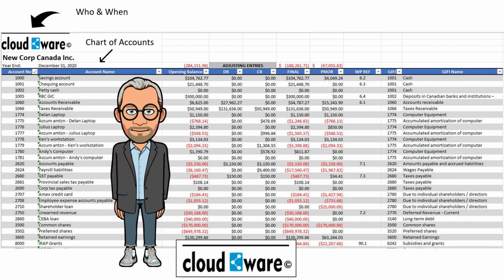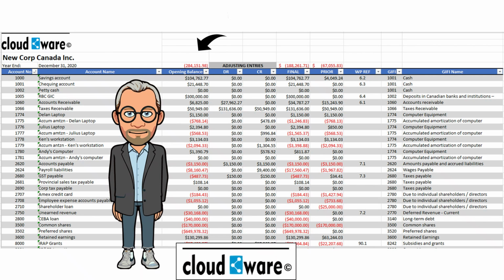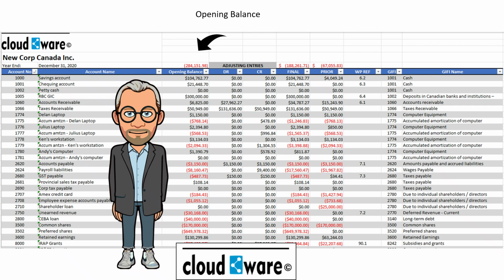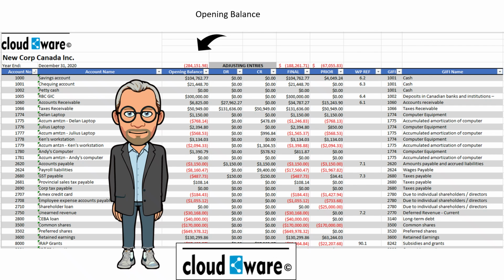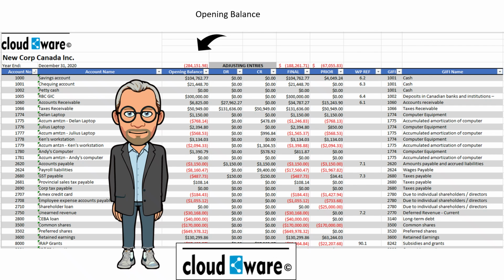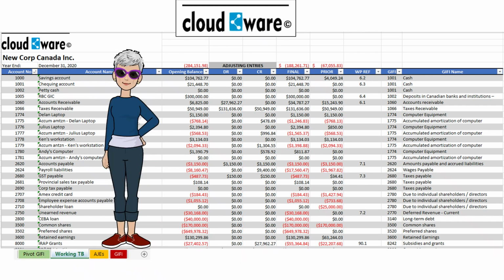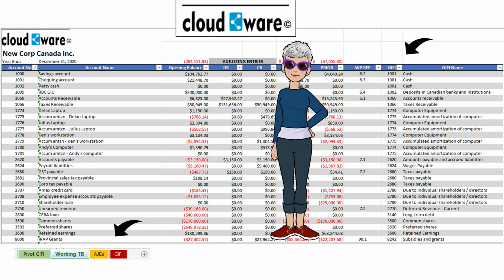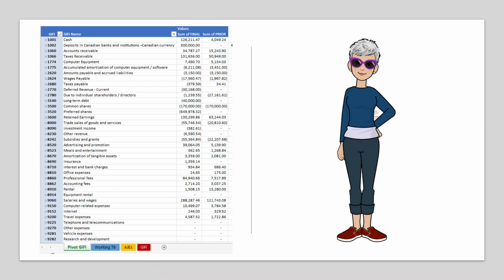Cloudware 2022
Cloudware is a kind of a virtual sandbox for accountants preparing year ends (or month ends). It was designed to replace a manual working paper file – or more sophisticated working paper tools like CASEWARE – but is a template that works simply with EXCEL – and most other professional spreadsheets.
Data is stored in the cloud, using standard cloud-based file storage (for example ONEDRIVE GOOGLE DRIVE CITRIX SHAREFILE or SYNC.COM). That makes it easier for accountants working remotely to collaborate with others to prepare working paper files for small businesses.
In short it’s a Caseware replacement that doesn’t require software other than your spreadsheet, word processor and a cloud-based file storage – all of which you probably already have. It is meant for small practices performing compilation or tax engagements for their small business clients.
It might even work for some large businesses – though the largest companies I’ve ever used it for are mid-sized, high growth companies that we lovingly call ‘unicorns’ these days.
In short it is the application of software tools that we already have, to meet a simple and recurring information need that every business has.